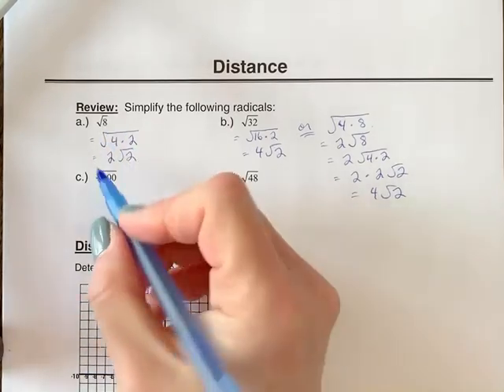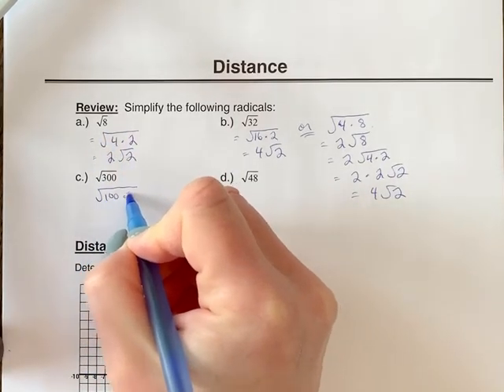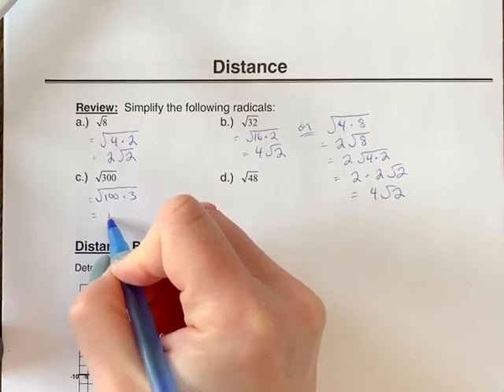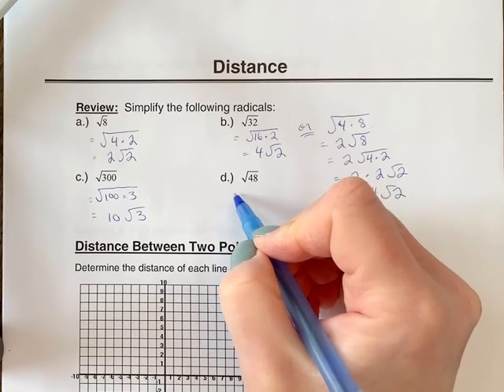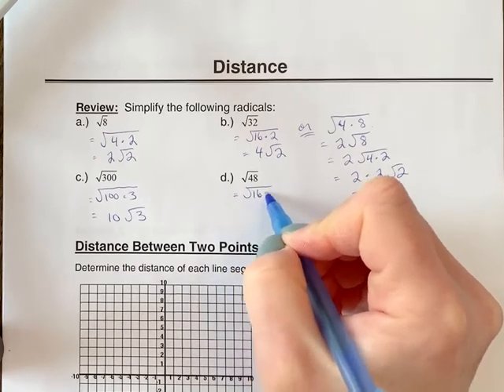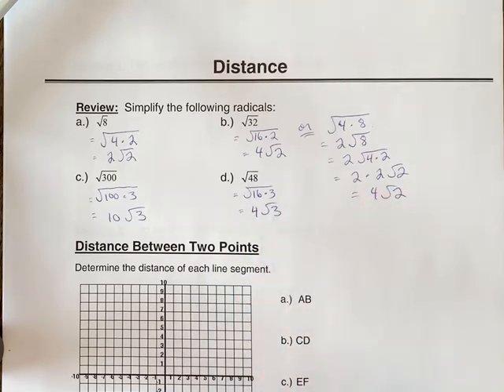Distance intro. Radical review